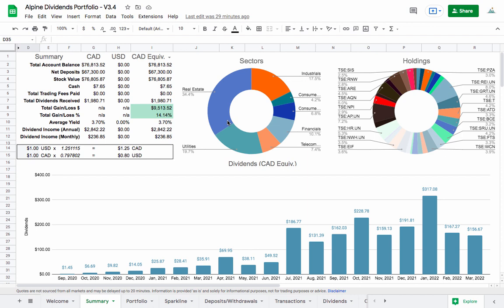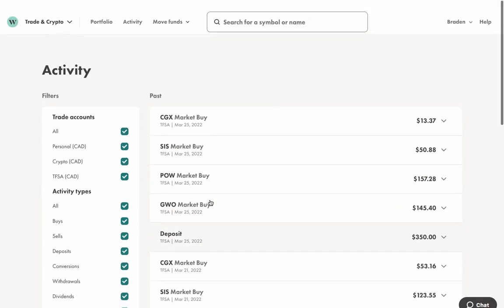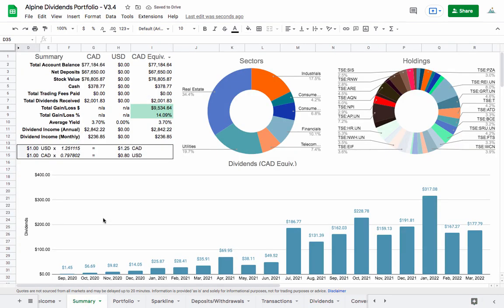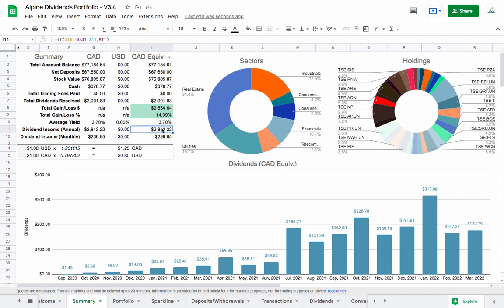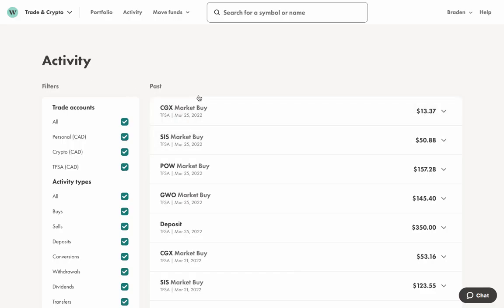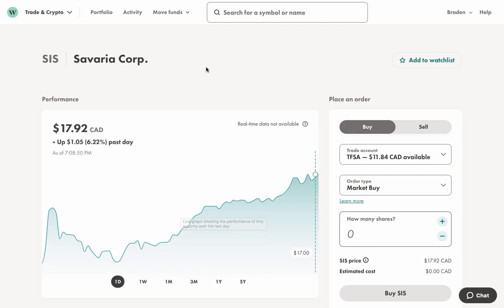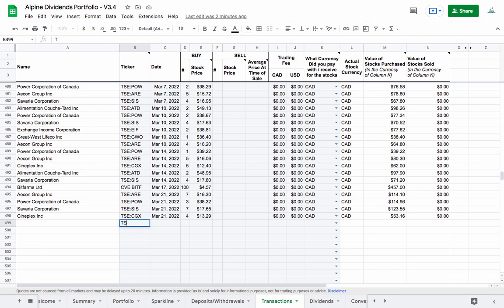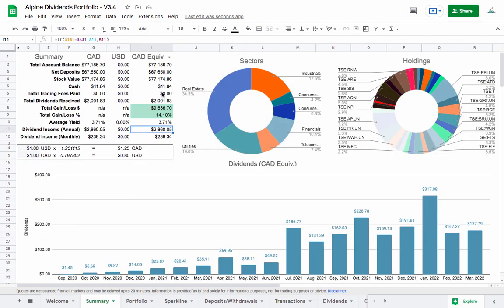Canadian Dividend Portfolio Update - More Passive Income From Stocks - $76,800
I personally use and highly recommend everything linked above.

In today's update, I just run through various steps required to track my dividends in my google sheets dividend tracker. I log a deposit, a dividend, and some purchases of stocks that I recently made. By the end of the video, my spreadsheet is up to date, and I reflect on the increase in my passive income, due to the additional dividend stocks that I bought.